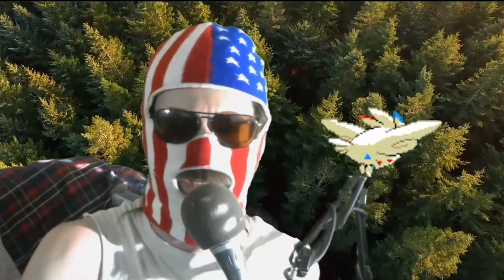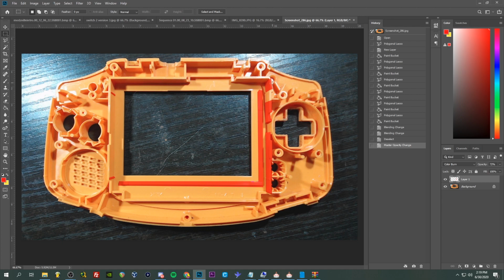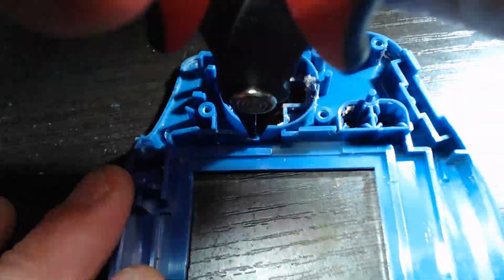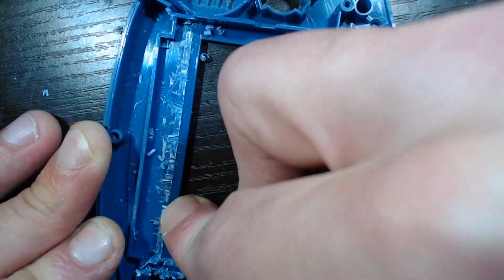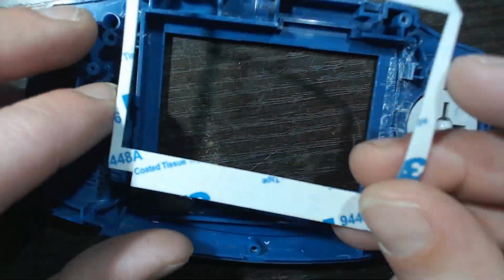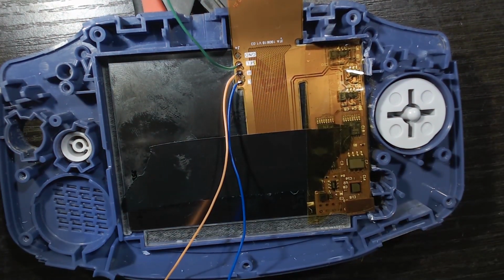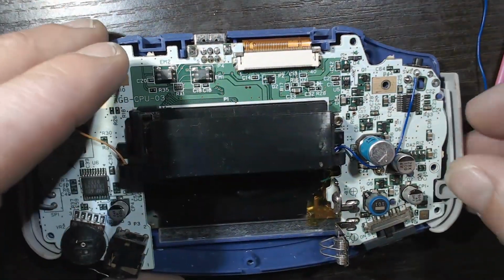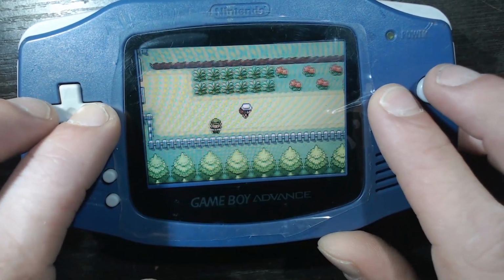Ultimate GBA IPS V2 Guide - Shell Modification / Installation - WAY BETTER THAN AGS-101!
If you thought the AGS-101 Mods for GBA looks good then these IPS displays are going to blow your mind!

Timestamps

► 0:00 Intro and Rundown
► 1:39 Disassembly
► 3:31 Modifying the Shell
► 10:14 Installing The Screen
► 13:03 Soldering the Wires
► 18:00 Showing Off the Build

Parts!

Triwing screwdriver

🤘Pre Modded Consoles / Check out My Send in Services / Written guides / Video Mirrors and More! Make sure to bookmark it :D 🤘

THE TOOLS I USE!
My T12 Soldering Iron
Soldering Iron Tips
Flux
99% Alcohol
Soft Bristle Tooth Brush
Tweasers, Exacto, Flush Cutters
Solder
Wire Strippers
Helping Hands